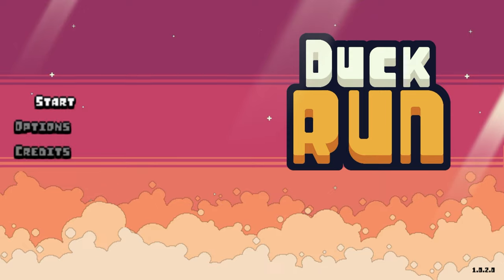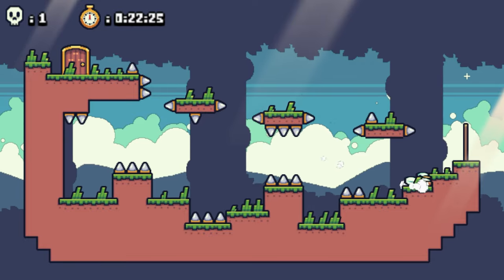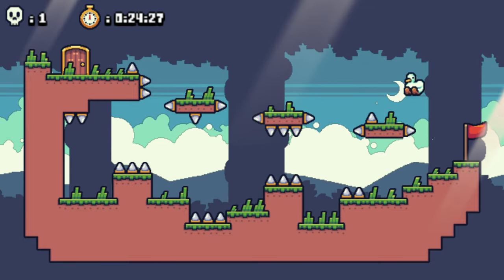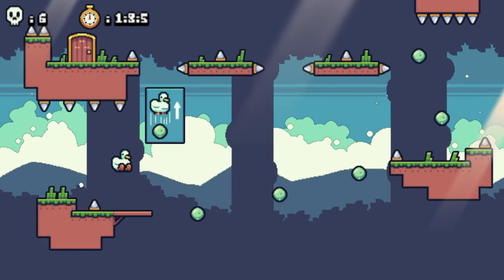NEW Challenging Platformer! | Duck Run Trophy Achievement Guide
My trophy achievement guide for Duck Run! Available on Xbox, PS4, and PS5, this is a 100% trophy and achievement guide and walkthrough. This includes the extra achievements for the Title Update, so you can get 2000g with this!

0:00 - Intro
0:13 - Levels 1-5
0:48 - Levels 6-10
1:39 - Levels 11-15
2:24 - Levels 16-20
3:05 - Levels 21-25
3:57 - Levels 26-30
4:29 - Level 31 (Title Update)
4:39 - Outro